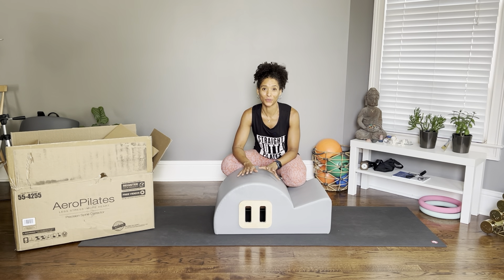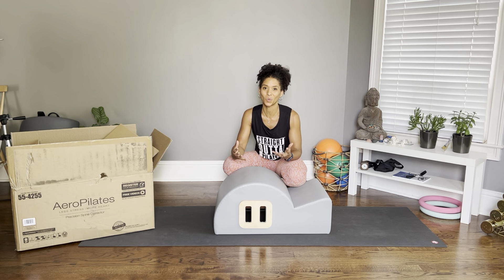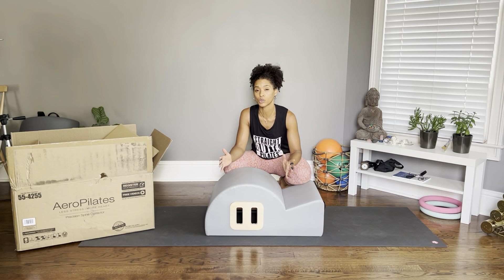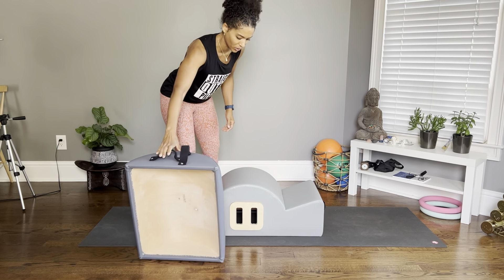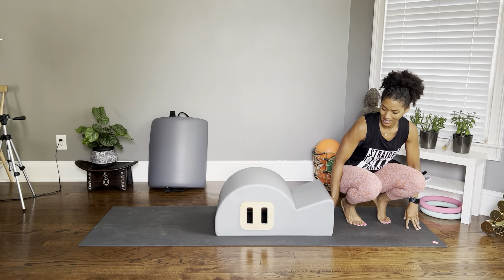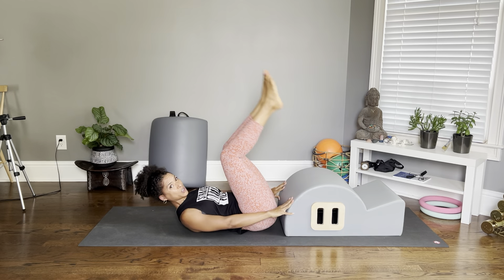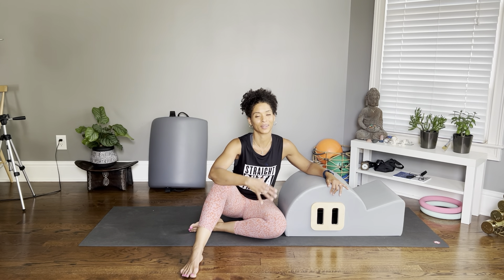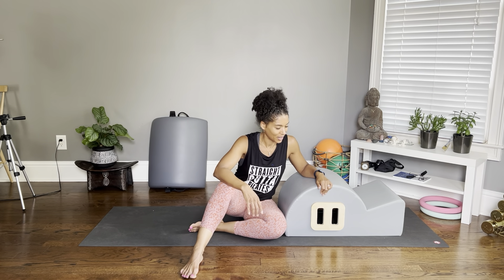Amazon AeroPilates Spine Corrector Review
Is it worth buying the AeroPilates Spine corrector?
Review of the AeroPilates Spine corrector barrel